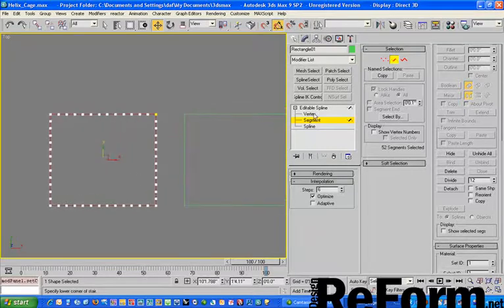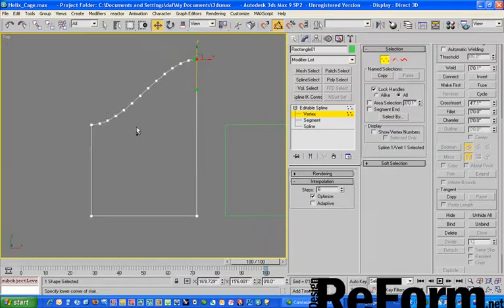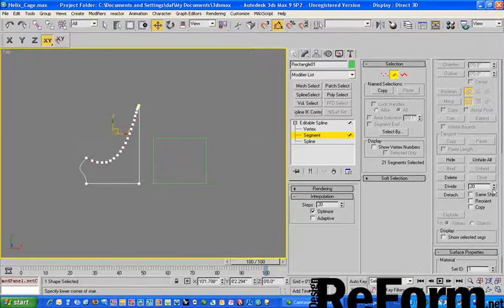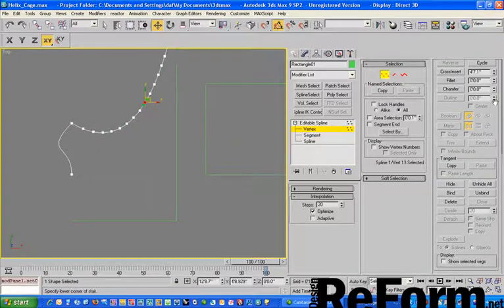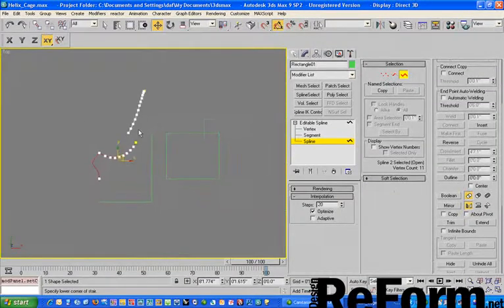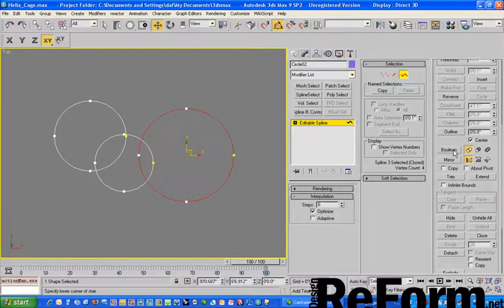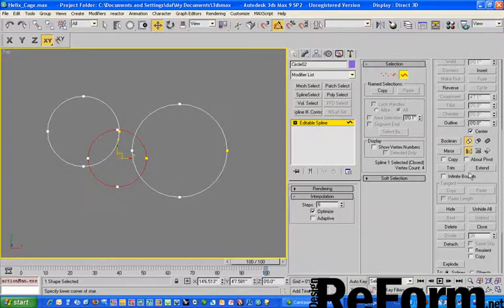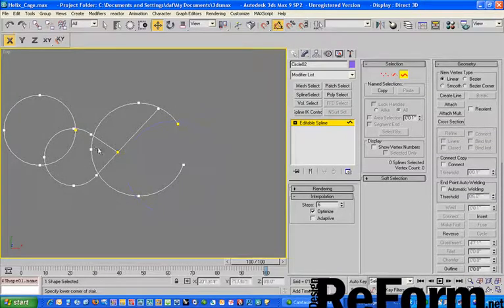Autodesk 3ds Max Video Tutorial Sub Objects Splines Segments and Splines Design ReForm